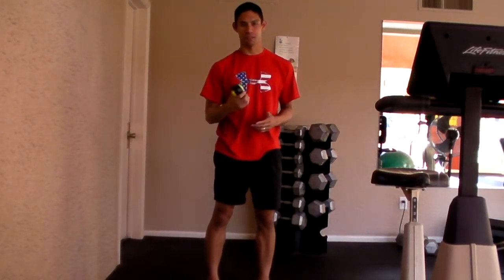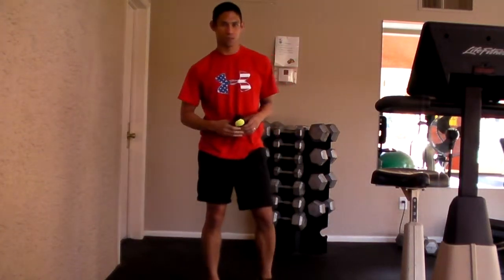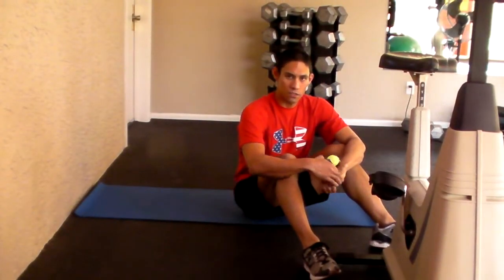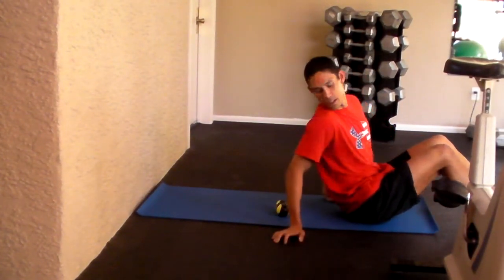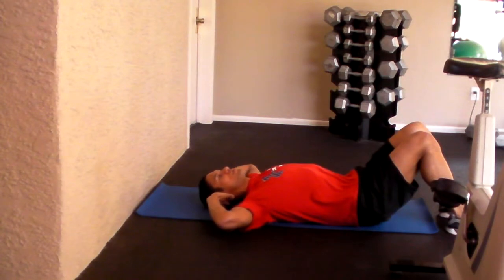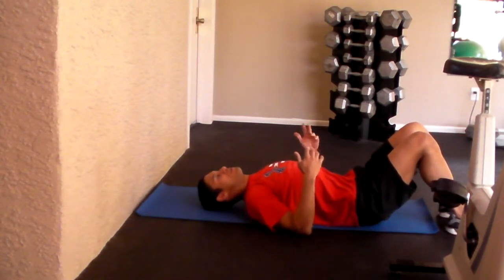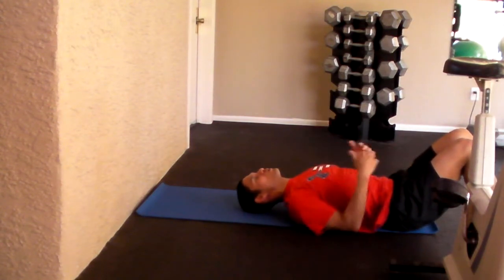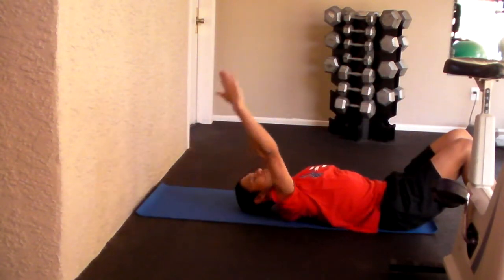Thoracic mobility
Tennis ball